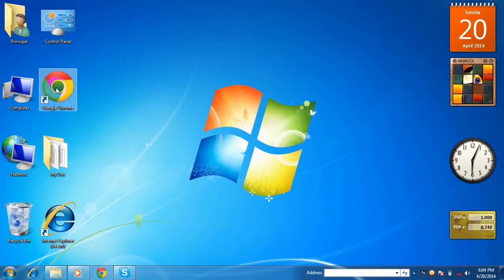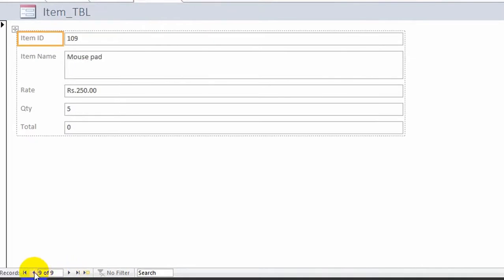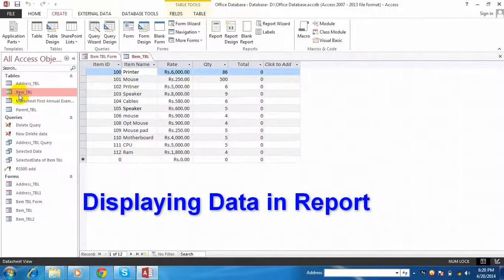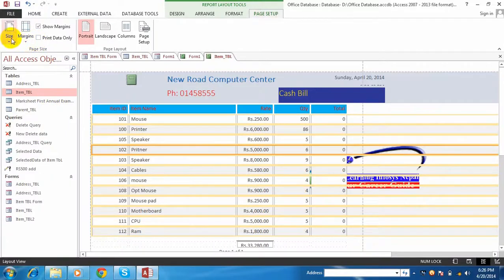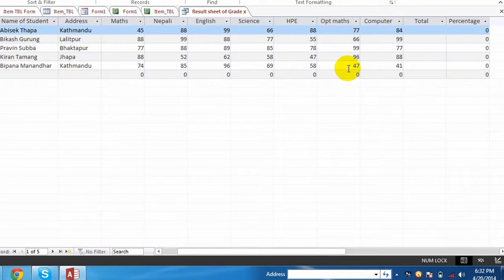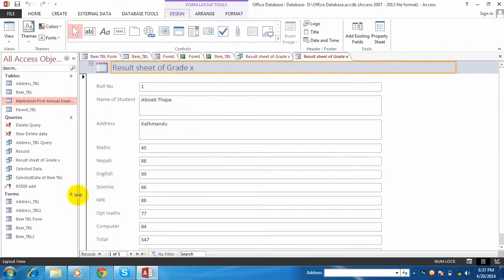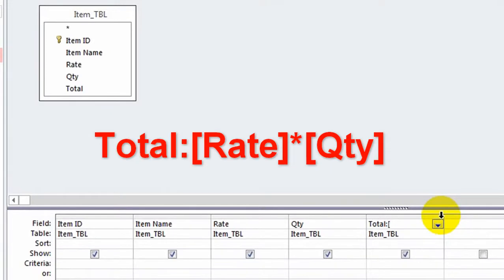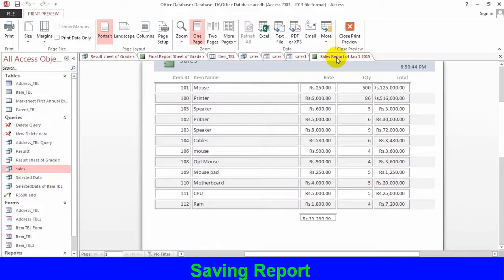MS ACCESS Query Forms and Reports । Ms Access in Nepali । database in Nepali । Ms Access database